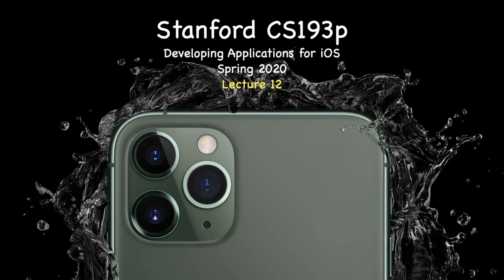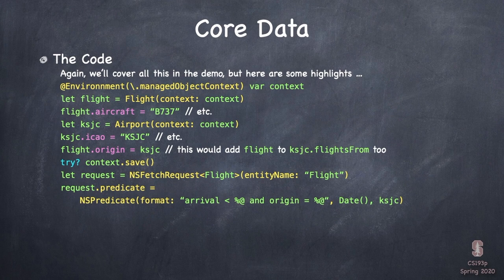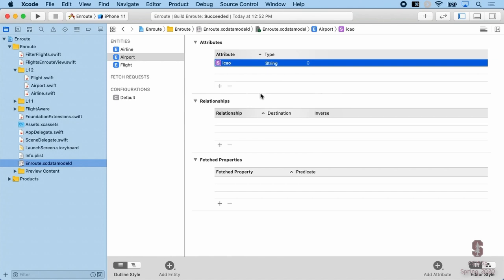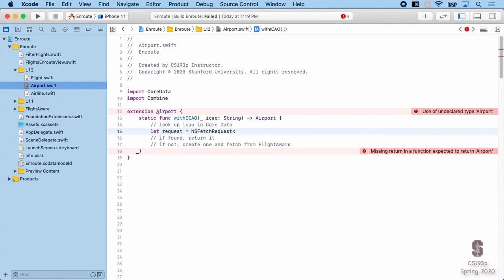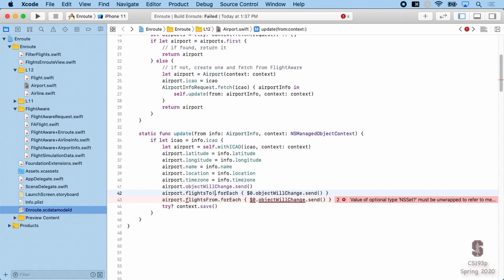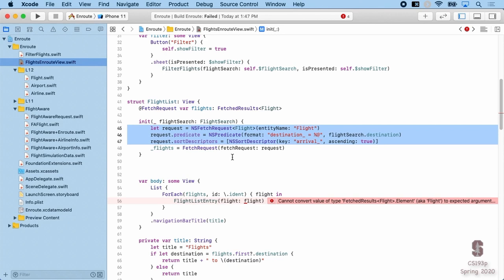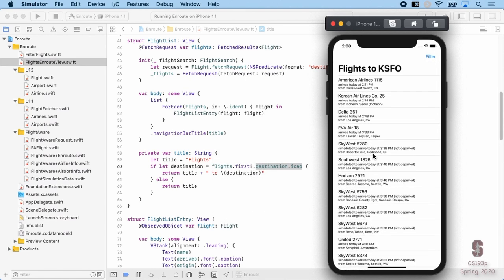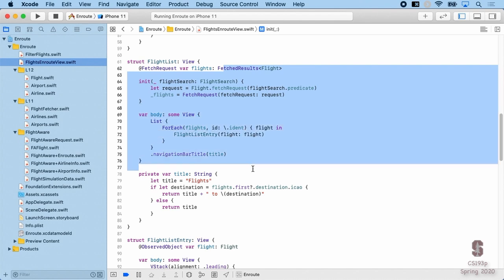Lecture 12: Core Data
In the second of the final series of four lectures targeted at helping students in Stanford’s iOS development course from Spring 2020 with their final projects, a powerful object-oriented database, Core Data, is used to enhance the previously-introduced Enroute application.  To date in the course, the only storage place was UserDefaults, which was mostly used to support demonstrations of other features and is not really appropriate for storing the actual data that an application collects or generates.  This lecture and the next lecture cover some better options for storage.  Core Data is probably the most commonly-used local data storage mechanism in iOS and it has an elegant integration with SwiftUI.

Lecture 12 of Stanford’s iOS Development course from Spring 2020 covers.